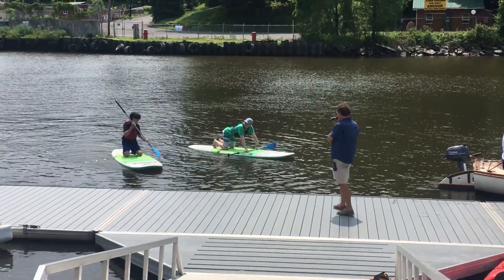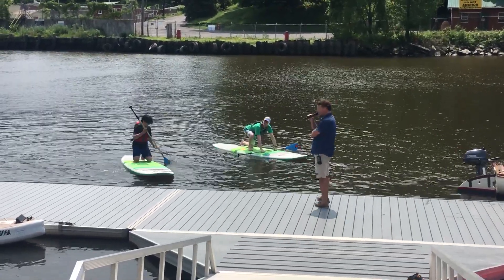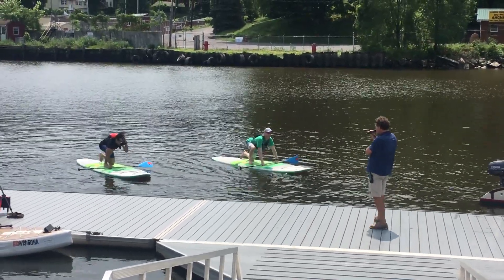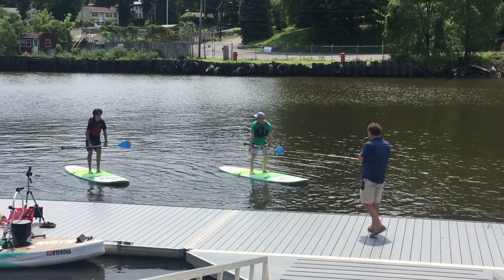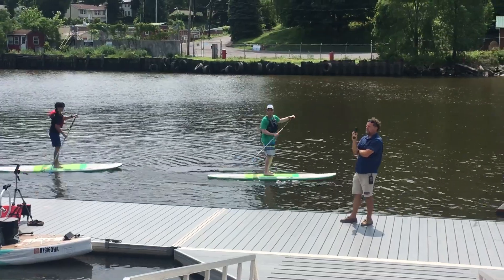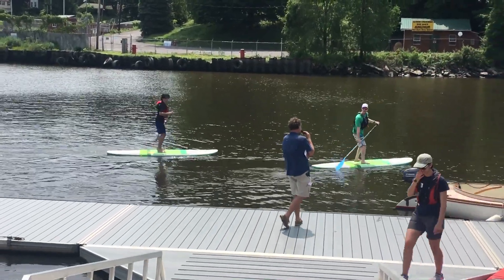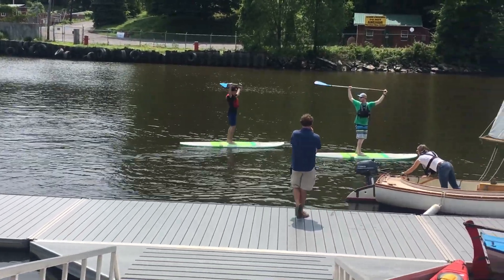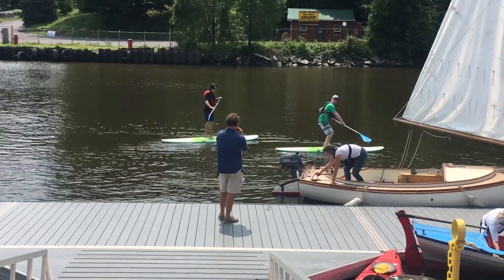How to use a paddle board